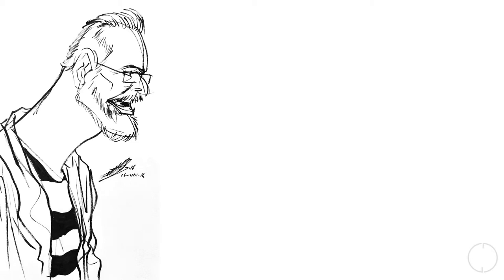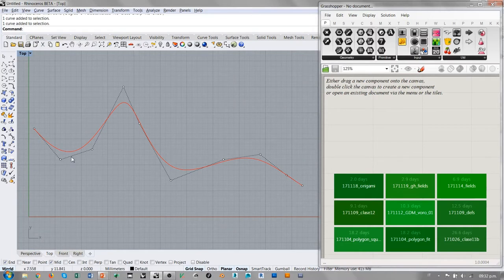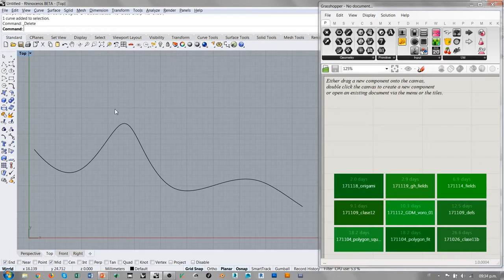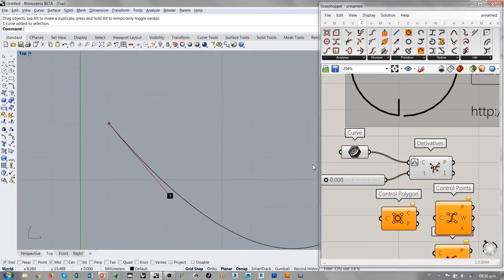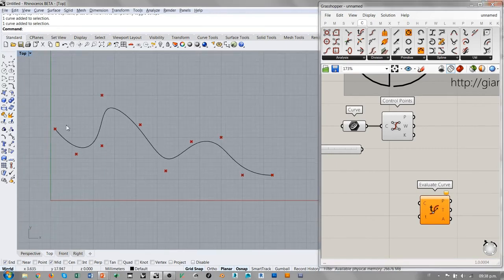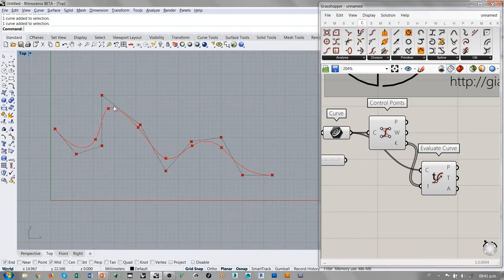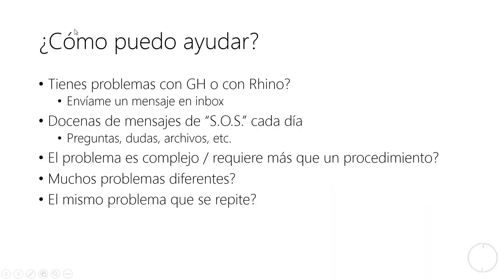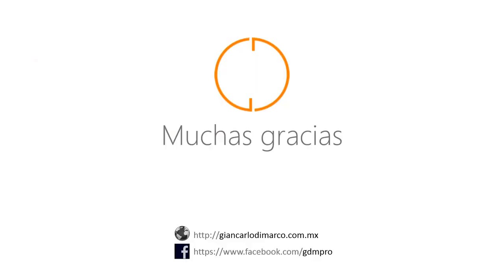Rhinoceros - Puntos de control y nodos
Pildora de conocimiento nr. 2 - Curvas NURBS, puntos de control y nodos

Un nuevo proyecto de capacitación en línea, unos tutoriales pequeños que tratan temas muy especificos, unas pildoras de conocimiento donde hasta el tema más básico contiene enlaces a una información más profunda y orgánica.

Es el método Simplified Complexity para aprender un sistema de conocimiento y no una series de procedimientos desconectados.